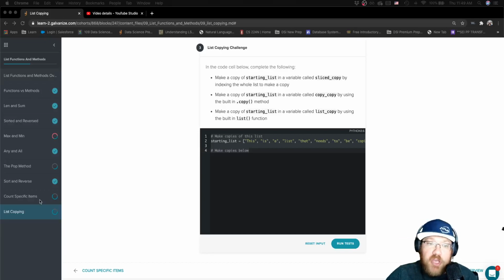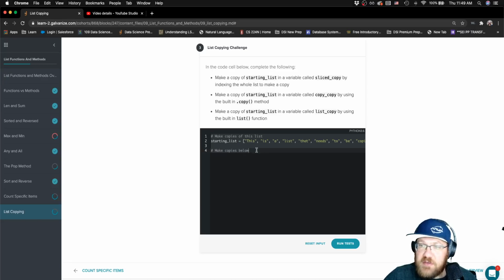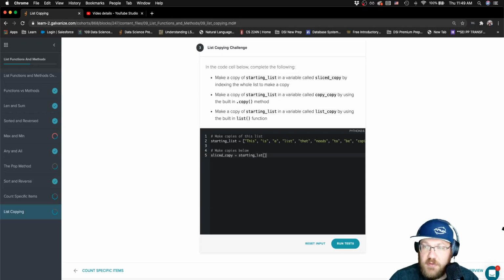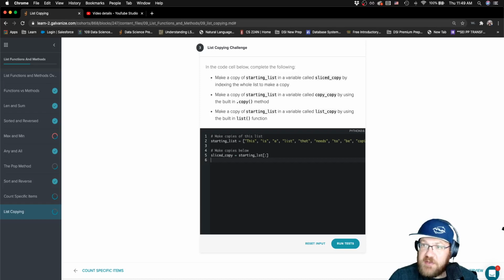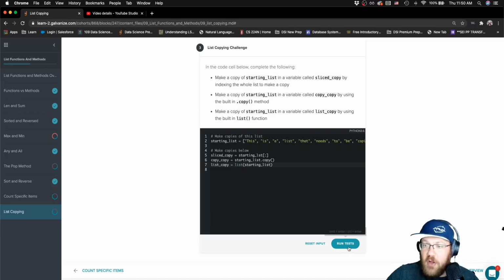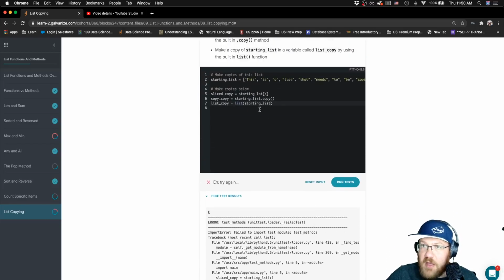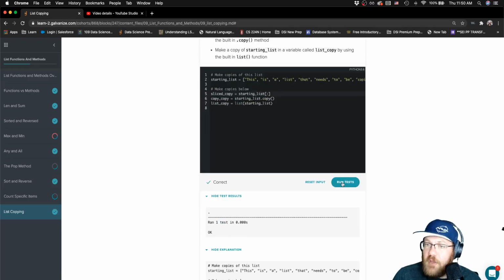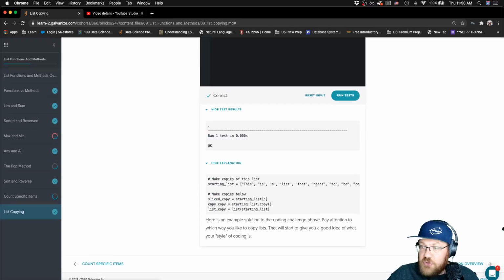Python List Functions and Methods - The copy method - Challenge #3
Lance Barto shows a solution to the challenge(s) on this